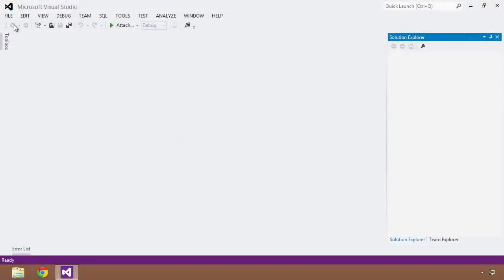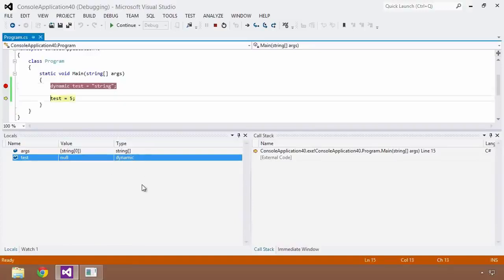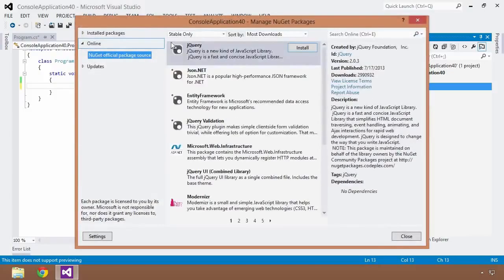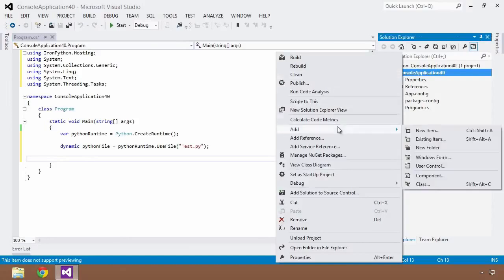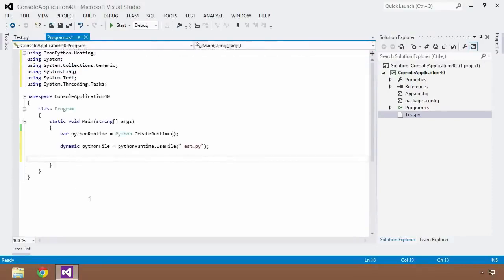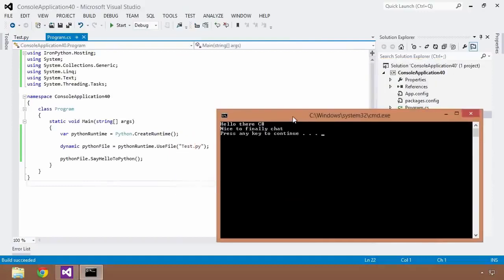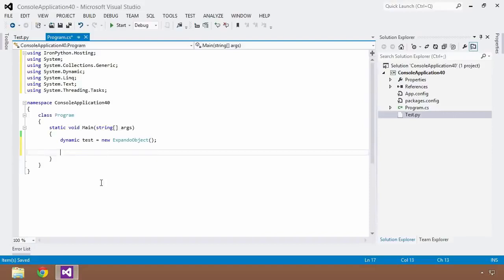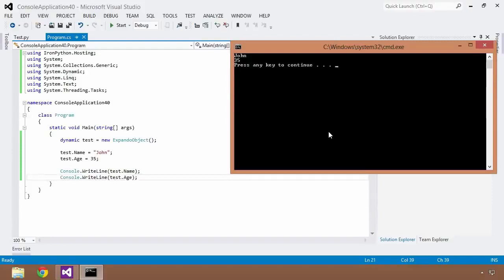The dynamic Keyword and Late Binding Advanced C# Asp.net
The dynamic Keyword and Late Binding Advanced C# Asp.net Type System,Index Term (Literature Subject),Late Binding,Dynamic Keyword Insertion,C# (Programming Language) Dynamic in C# interview questions with answers